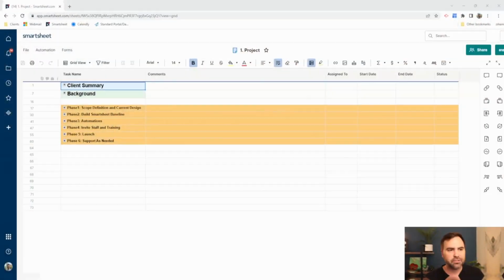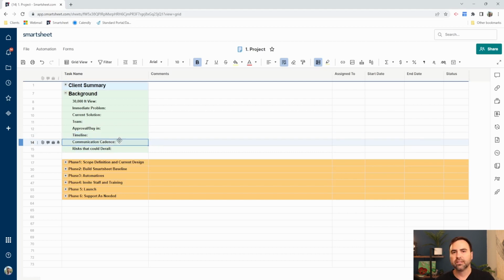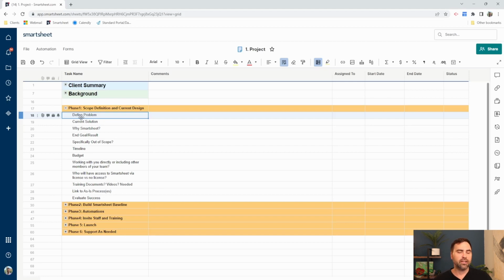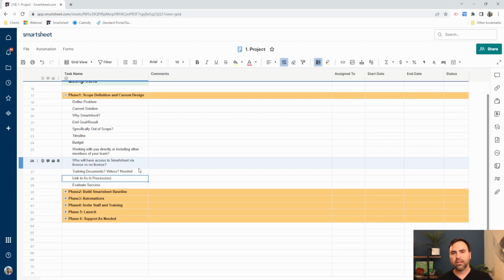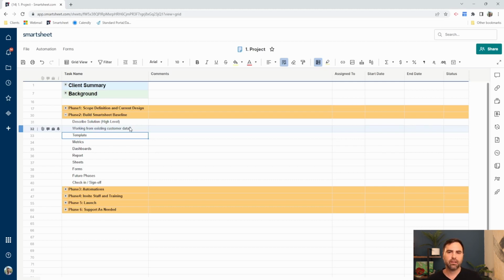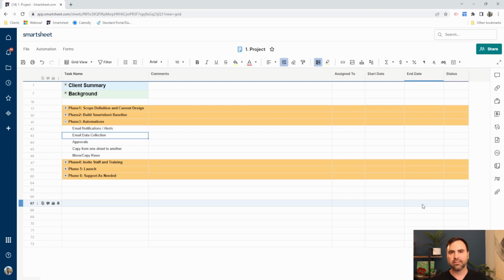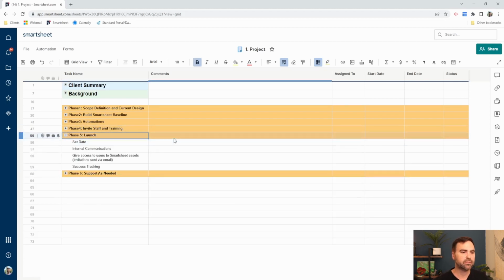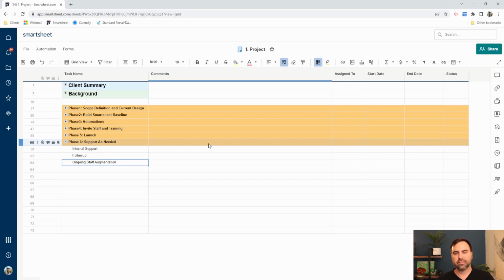Smartsheet Simplified - Module 1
This is Module 1 of Smartsheet Simplified.

The full course can be found at WorkflowCreative.com

I’ve trained over 1,000 people on software systems and now you can access that same training experience.
If you’re new to Smartsheet, it can be challenging to know where to begin. When I first started using Smartsheet, I was intimidated by the platform’s complexity. However, after working with clients in various industries and building some amazingly efficient solutions, I started to understand how to streamline my own Smartsheet builds.

And now, I’m sharing those same secrets and insights so you can build powerful Smartsheet systems quickly.